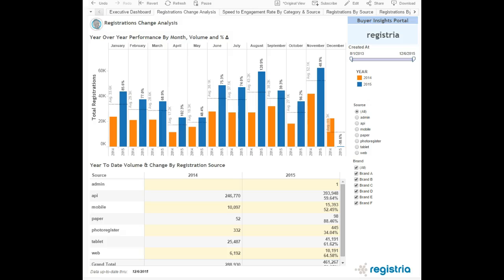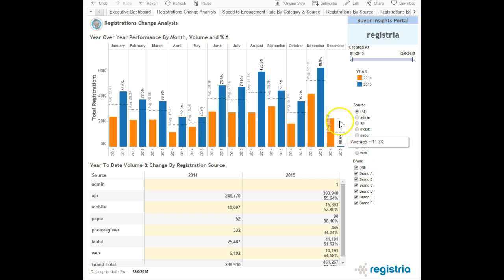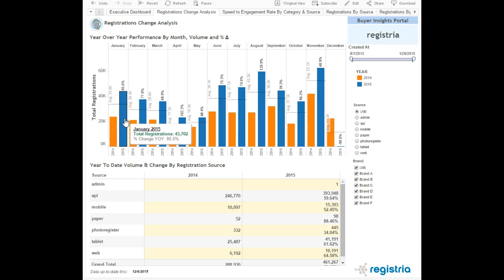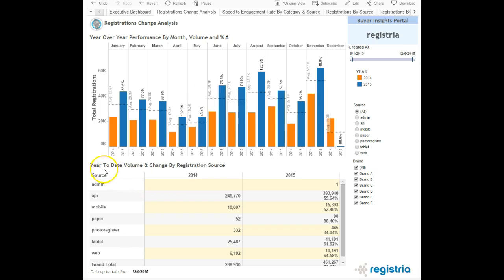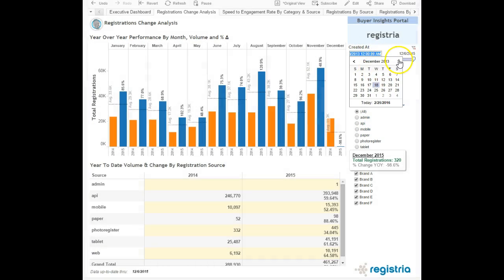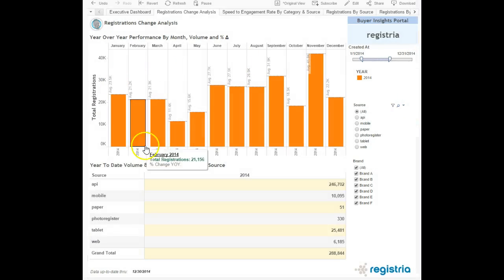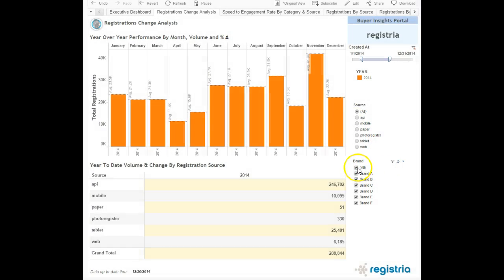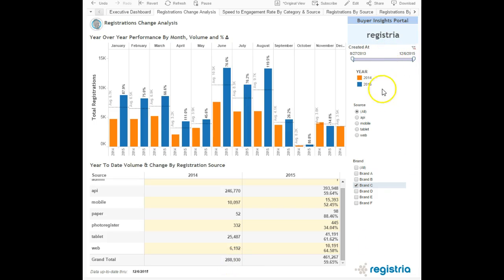2 BIP Registrations Change Analysis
A brief tutorial on the navigation and use of Registria's Registrations Change Analysis Report.